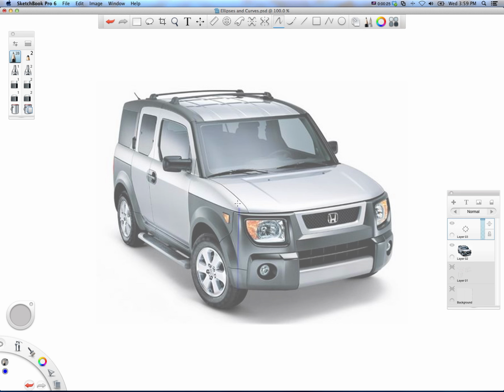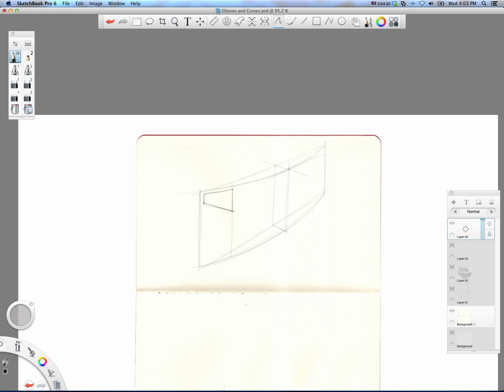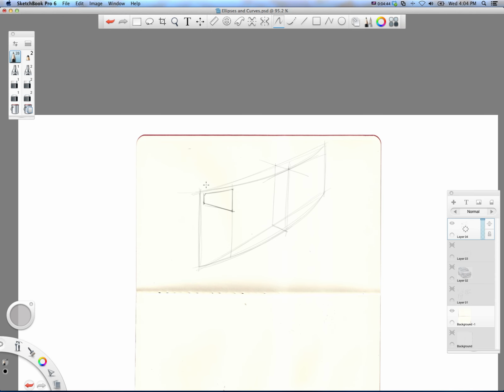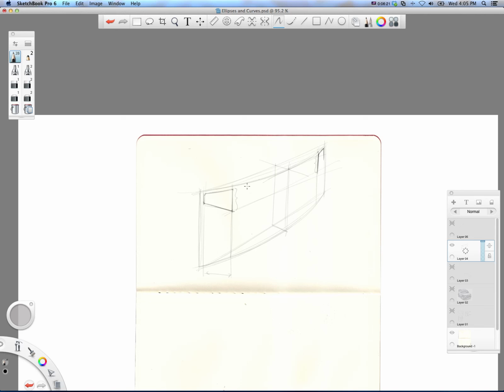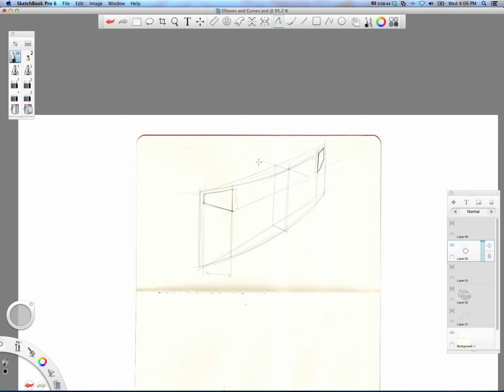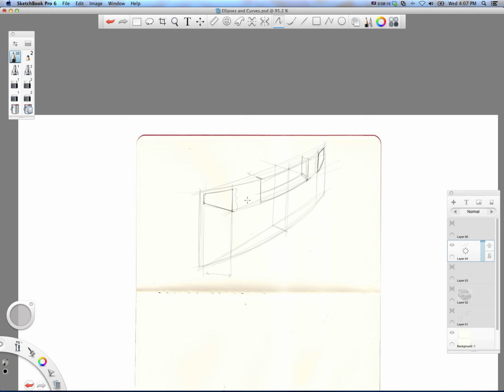Perspective Sketching: Curved Surfaces and Front End of SUV